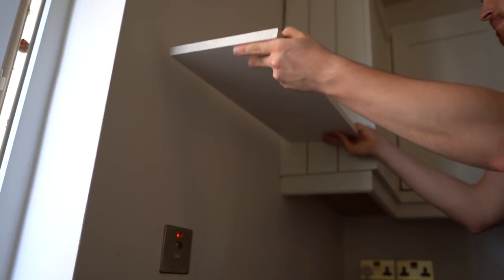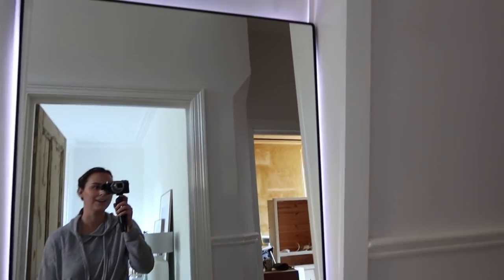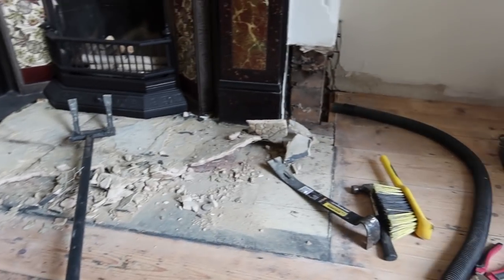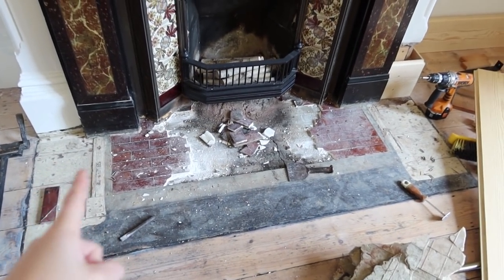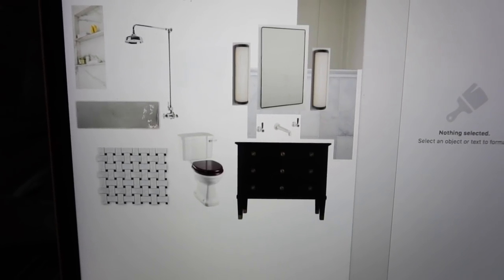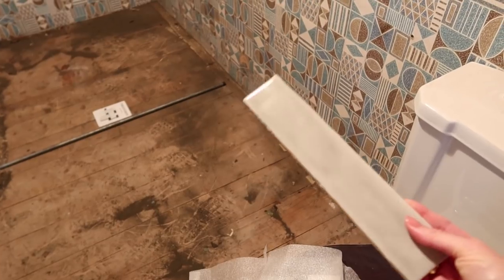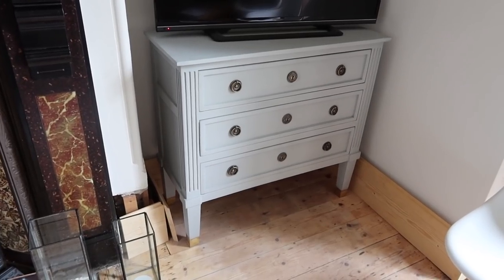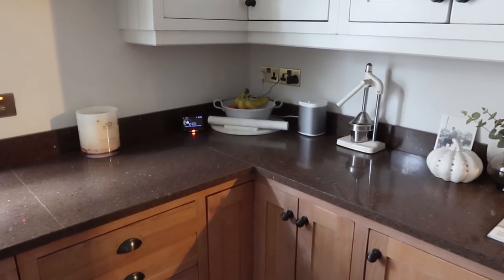ONE STEP FORWARD, TWO BACK | Laura Melhuish-Sprague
RENOVATION MONTH 7 - ONE STEP FORWARD, TWO BACK!

Hope you enjoy this months video, sorry it was a little short.